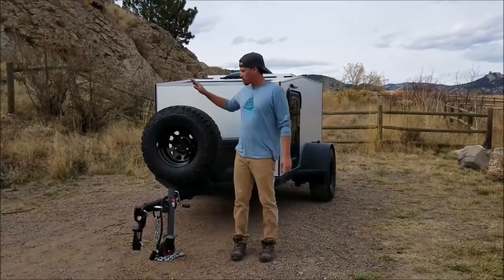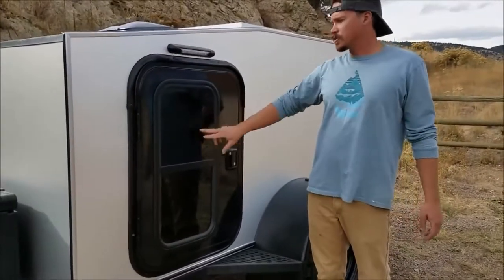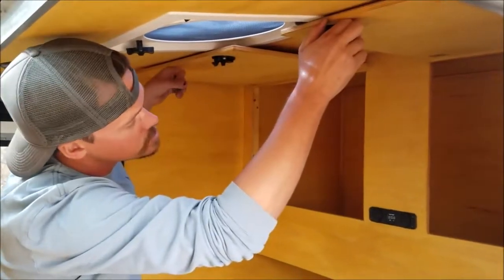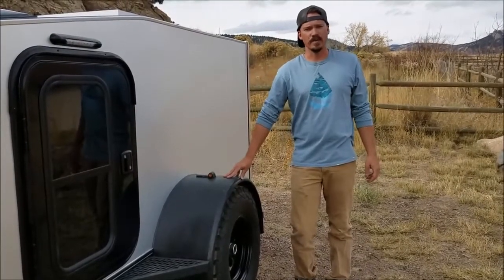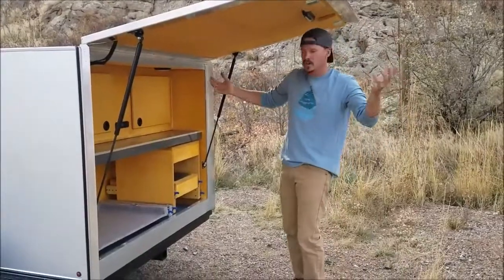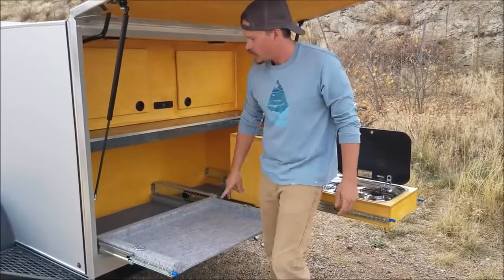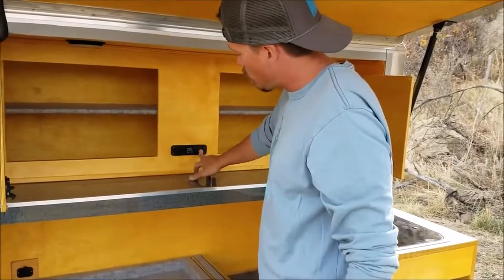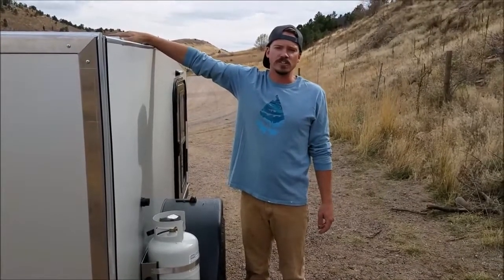2017 Boreas Campers XT Walk Through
Here is a full walk through of the Boreas Campers XT off road camper.  for all the info!

Boreas Campers trailers are true off-road and off-the-grid campers.  With heavy duty Timbren Axel-Less Suspension and oversized all terrain tires standard on all models these campers are hungry for exploration!

Learn more about the XT and how it has changed over the years